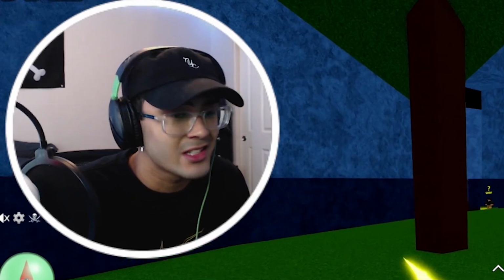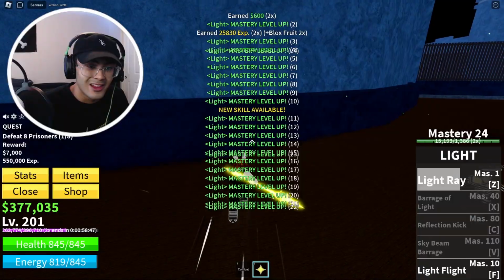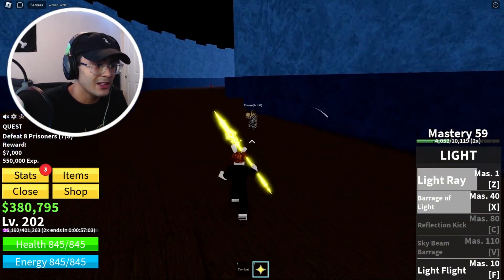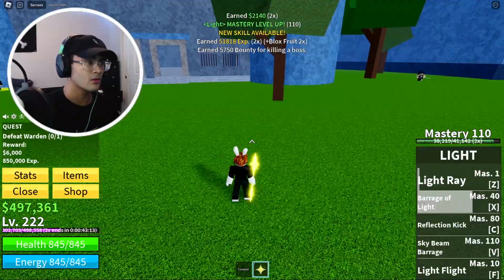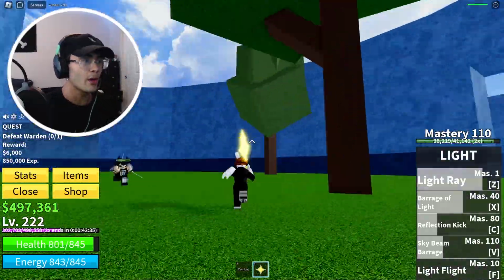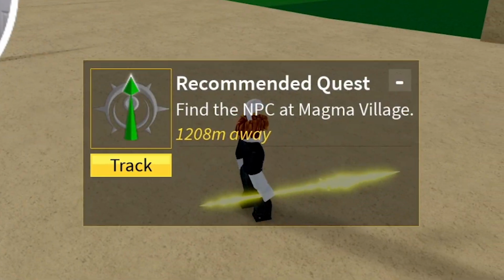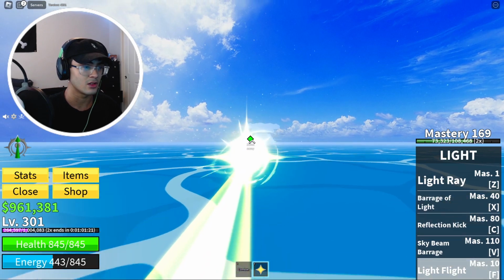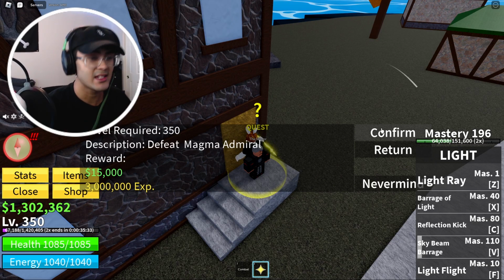Noob to Pro, but as a COMPLETE BEGINNER (Blox Fruits) | Part 4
Im halfway there to getting to the 2nd Sea!!!
Blox Fruits Noob to Pro Part 4
Noob to Pro, but as a COMPLETE BEGINNER (Blox Fruits)
I love making videos for you guys to enjoy and I am so grateful